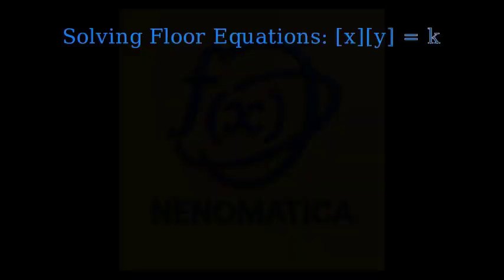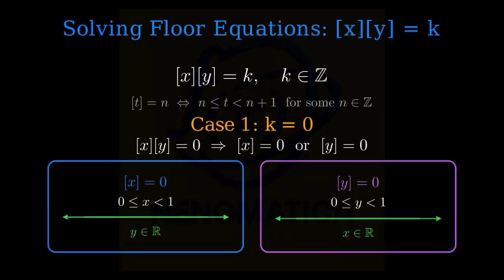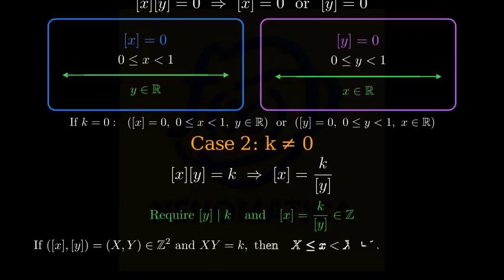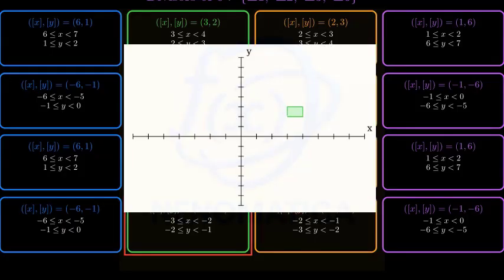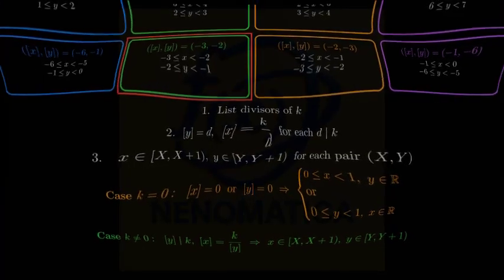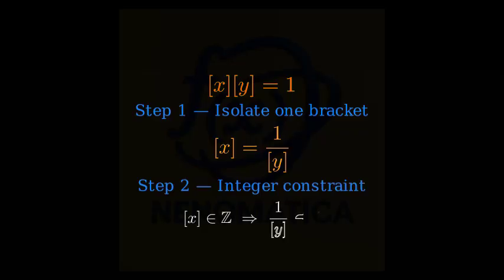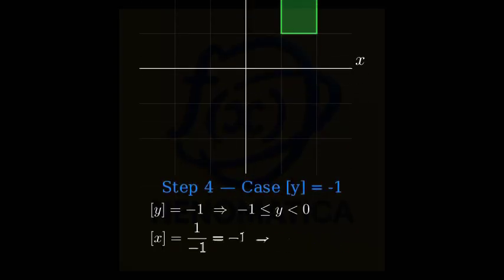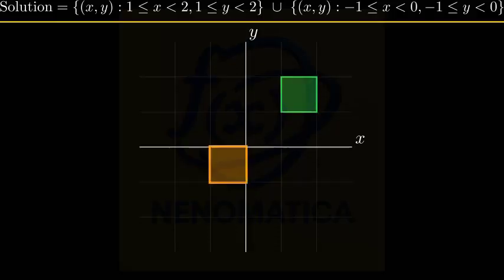Bracket (Floor) 8-9: Special Cases in Bracket (Floor) Equations | NENOMATICA